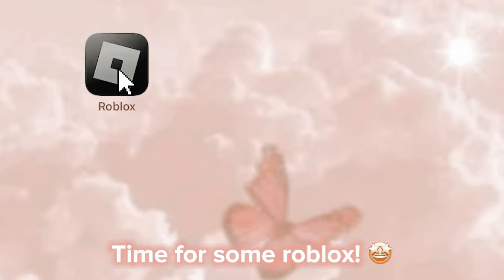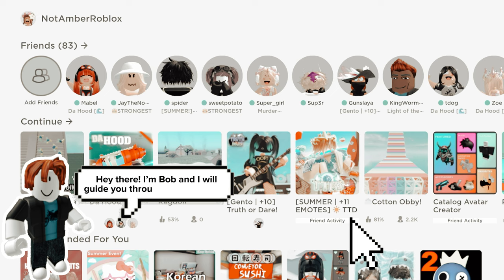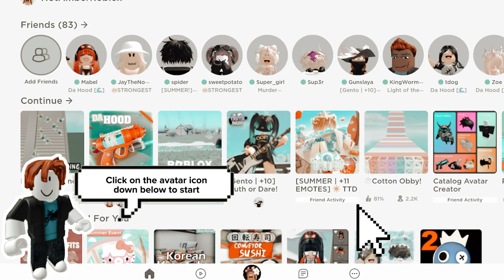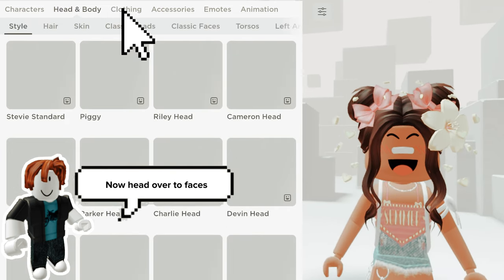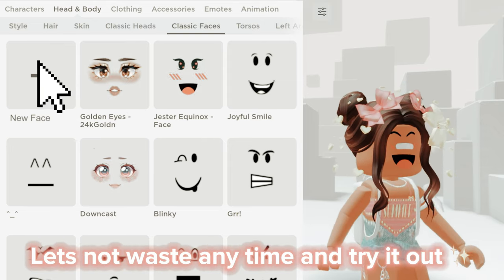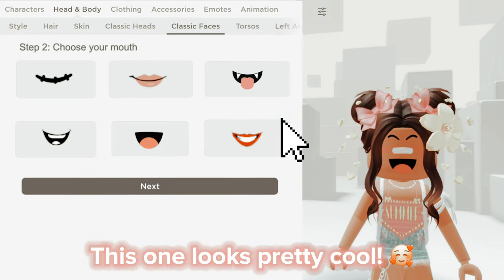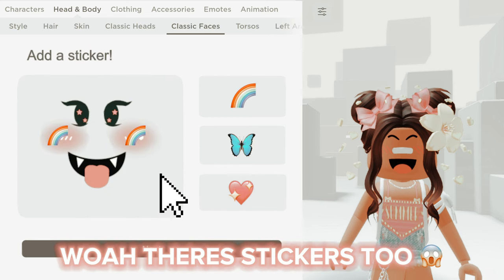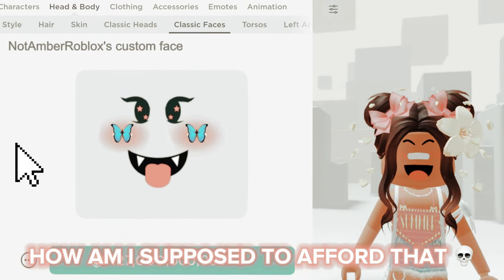POV: You can CREATE FACES in roblox 😱🥳👏